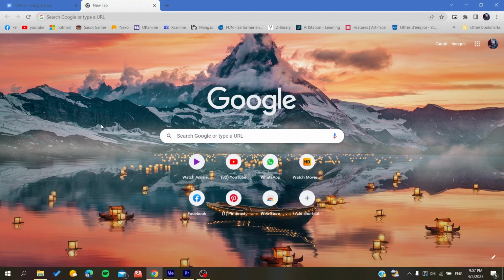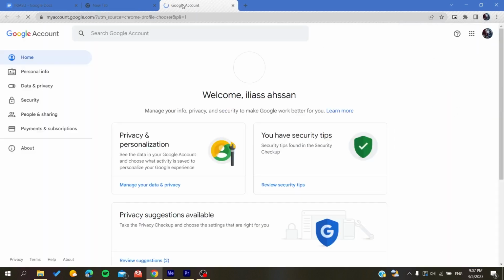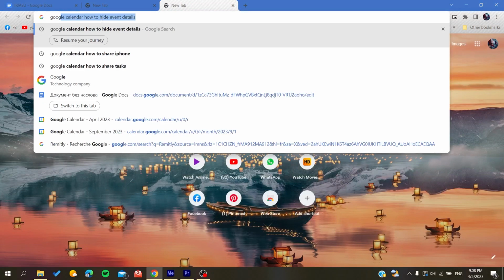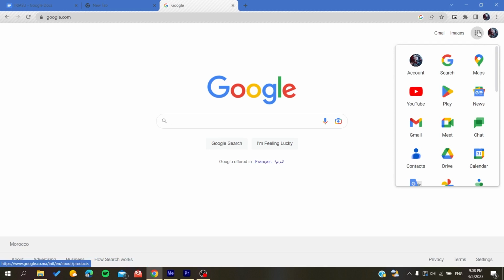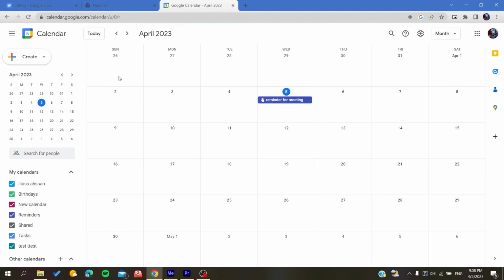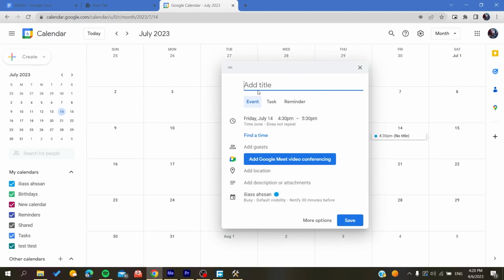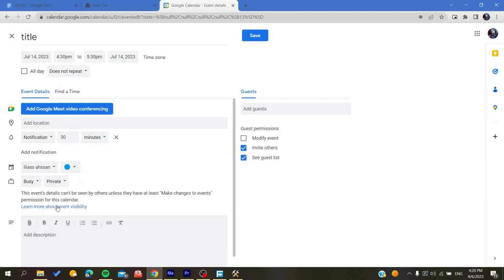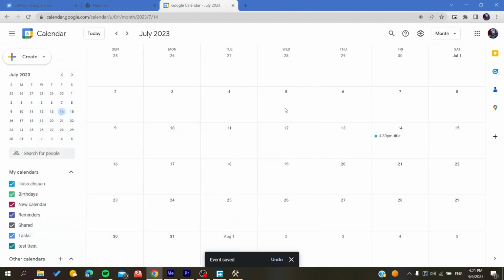How To Make Events Private Google Calendar Tutorial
Today we talk about make events private,google calendar make events private,google calendar tutorial,how to use google calendar,google calendar how to